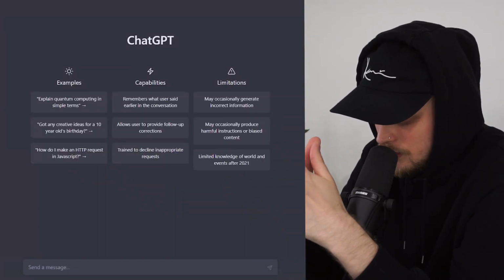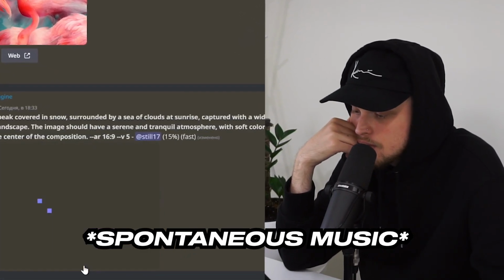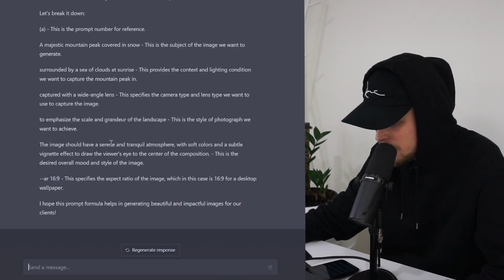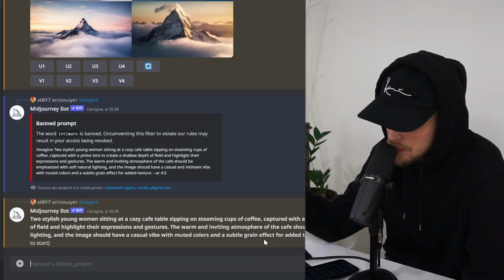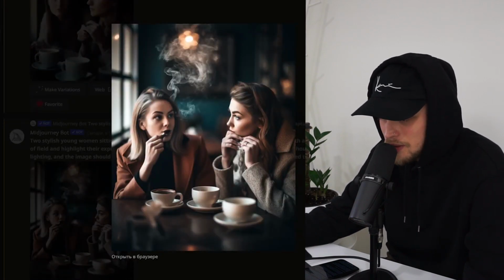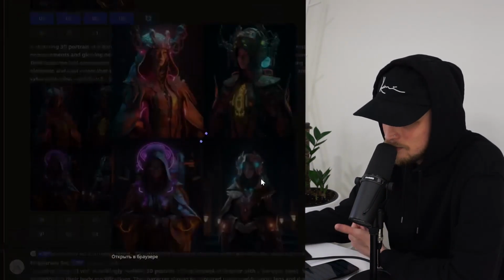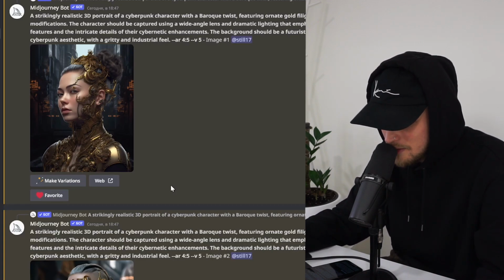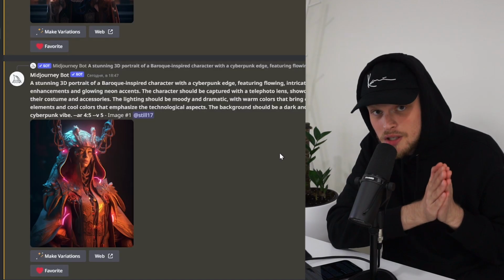From Zero to Hero: How I Mastered AI-Assisted Design with MidJourney and ChatGPT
The Ultimate Guide to Designing with ChatGPT and MidJourney.

In this video, I will be showing you how to create stunningly detailed photos and illustrations in any style with the help of two neural networks, ChatGPT and MidJourney.

!ALL LINKS IN THE PINNED COMMENT!

⏳ Timestamps:
0:00 Introduction
0:39 Advertisement
0:57 Preparation
1:50 Generation
5:38 Results
6:31 Conclusion